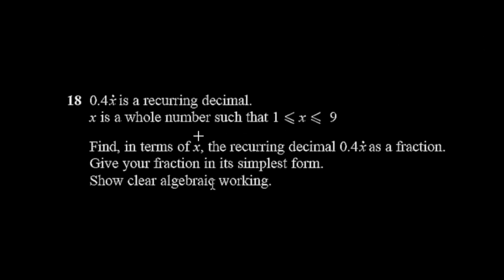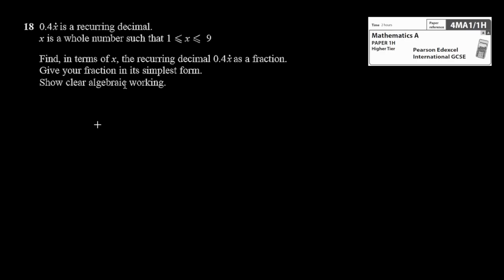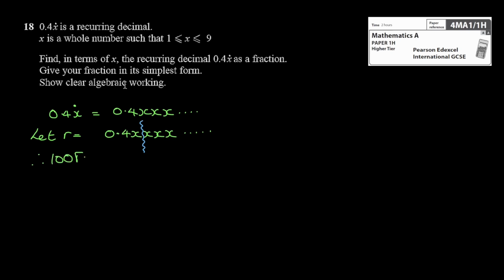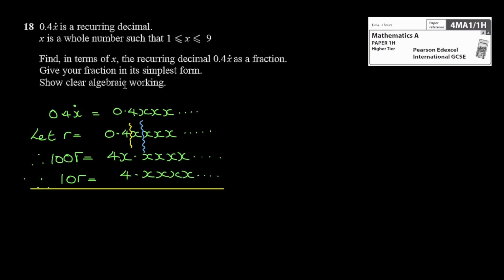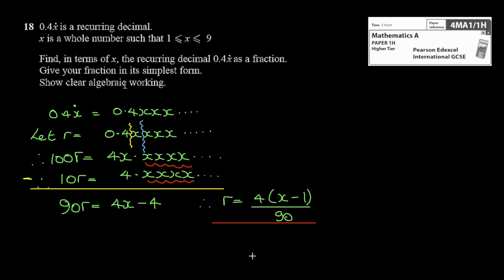P1 Q18 Recurring Decimal i-GCSE Edexcel Nov 2021